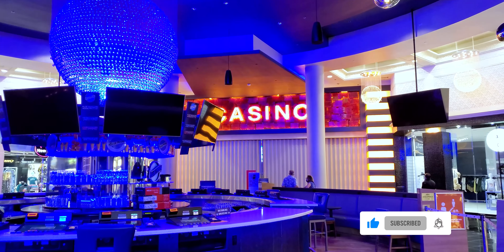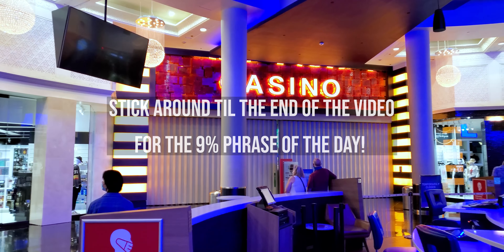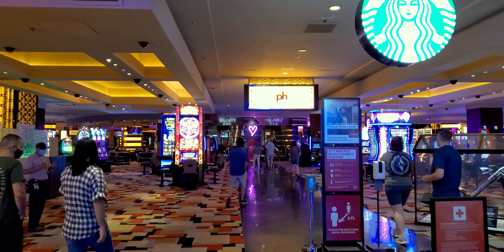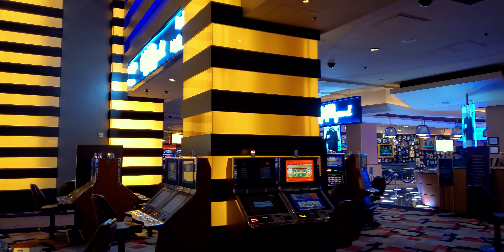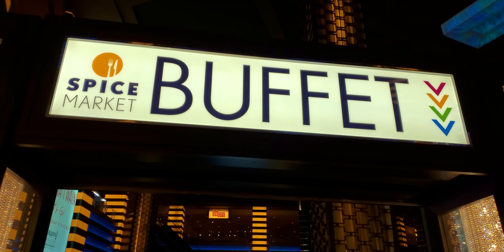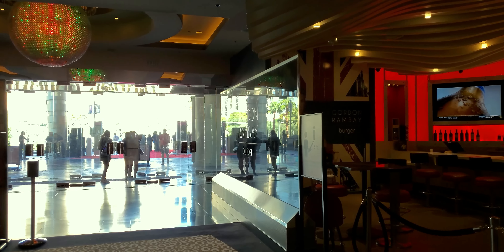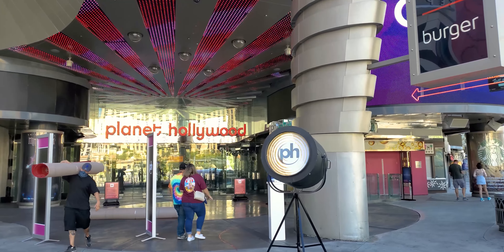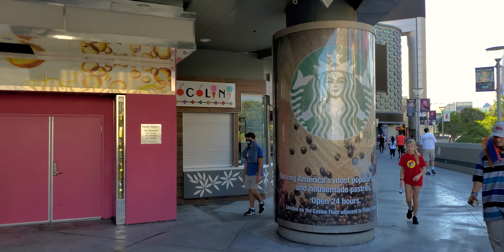PLANET HOLLYWOOD LAS VEGAS REOPENING - NO LOVE FOR YOUTUBER 😕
I was extremely excited to attend and film the Planet Hollywood Las Vegas reopening. It's a Vegas reopening the Las Vegas strip has been waiting months for. Well, as you'll see in the video, after being given permission I was later stopped and told I could not "youtube" inside Planet Hollywood. I was told by the marketing department that only real media such as the local news were allowed inside and as a matter of policy youtubers are not considered media. I first thought they were joking as there were quite a few others there. Strange, las vegas youtubers get more views in a day than the local news probably gets in a year online ... and viewers get to see real people doing real commentary which is way more valuable. I was there to help them promote ... very short sighted and dumb to deny me but oh well Good Luck to them anyway. It's still a great video so enjoy!!

Do you love a daily dose of real talk, vlogging, motivation and a few laughs along the way? You've come to the right channel!!

I’m Bror Fredrik, comin' at you with my variety show from Las Vegas. I do daily videos, vlogs and discussions about lifestyle, health, current events, motivation, inspiration, reviews and a few Las Vegas adventures along the way!

Nothing but sleep, relaxation and meditation music produced by me!

✅  Mailing Address
Bror Fredrik
6130 West Flamingo Rd
Suite 659

🚨 Below are links to products I personally use and recommend. I can’t be bought so if I recommend a product or service you know it’s not BS. Thank you!

✅ I HIGHLY recommend these upcycled dog toys from Knot Tees. They also donate 30% of all sales to help homeless doggies!!